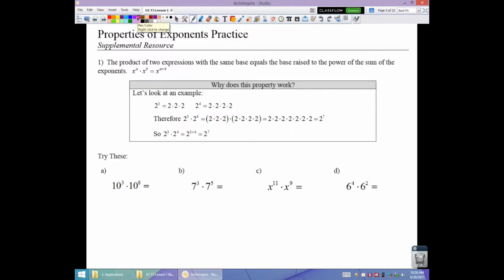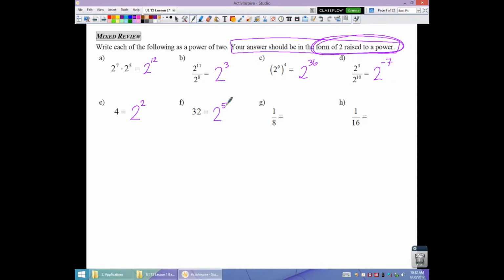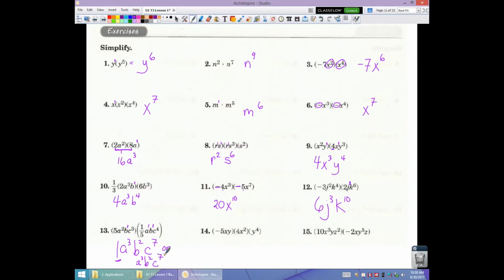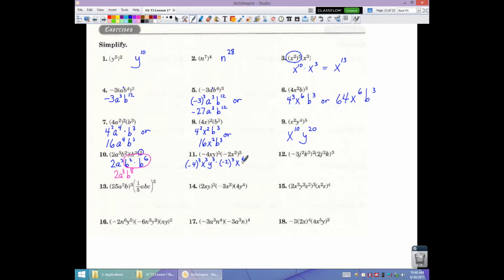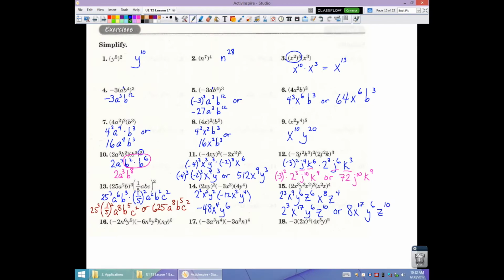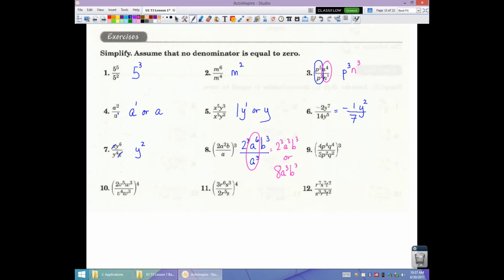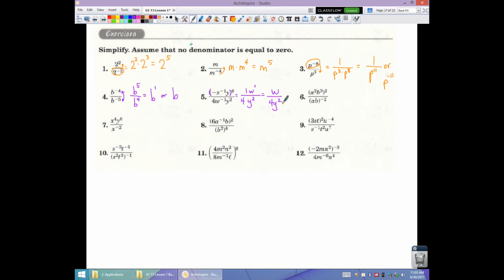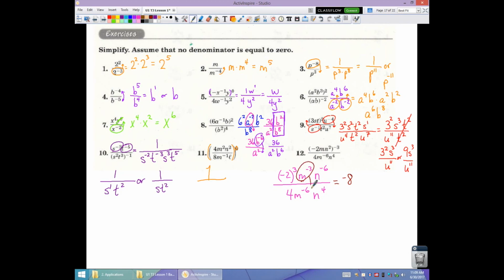Unit 1 Topic 3 Lesson 1 Exponent Rules